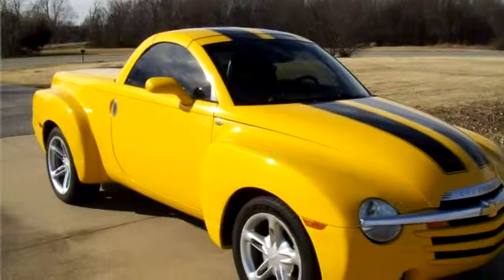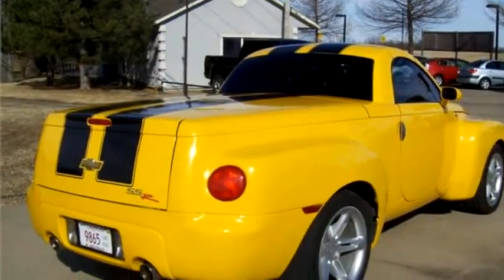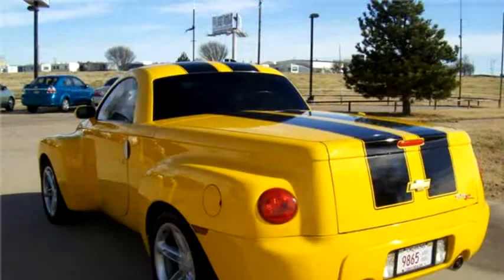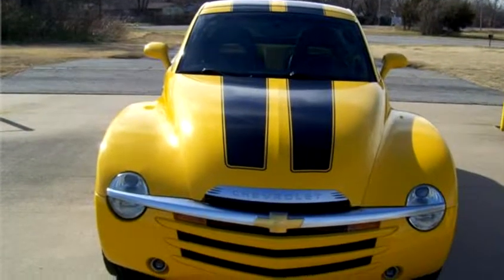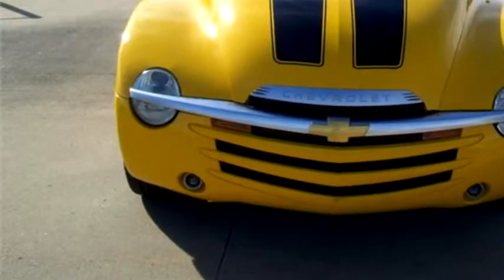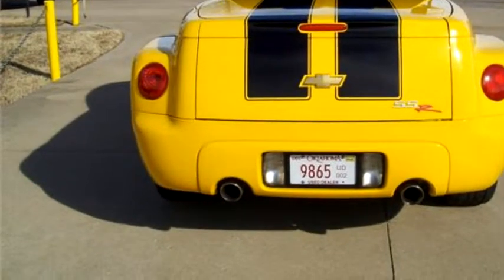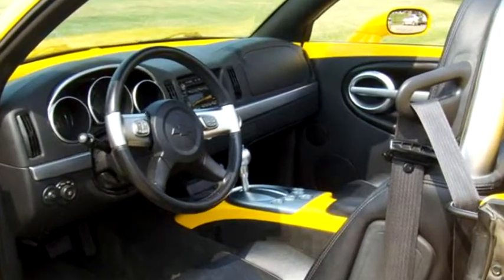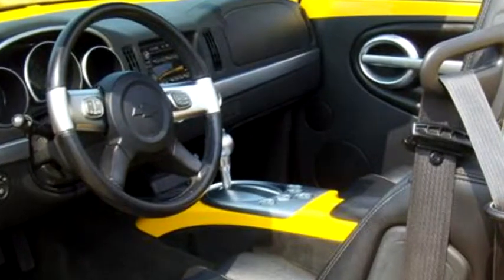2004 Chevrolet SSR $19500 by Henry's Auto Sales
2004 Chevrolet SSR , BASE, $19500, 87223 Miles , Henry's Auto Sales, check more inventory from this dealership 7903 S Highway 51. (at 81st Street) BROKEN ARROW, OK 74014 , , Automatic, Rear wheel drive, Ext Color: Yellow, Int Color:Black, Body Style: Truck, Engine Size: 5.3L V8 OHV 16V (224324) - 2/27/2016 7:21:18 AM - 8/26/2015 12:44:18 PM.